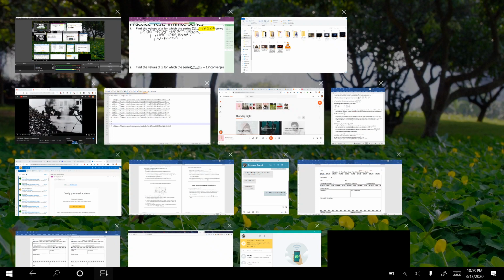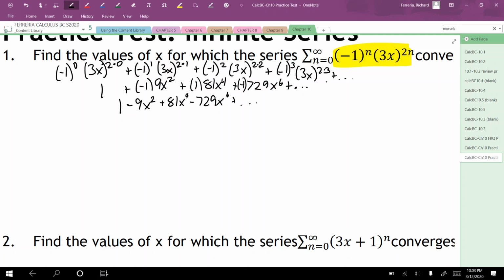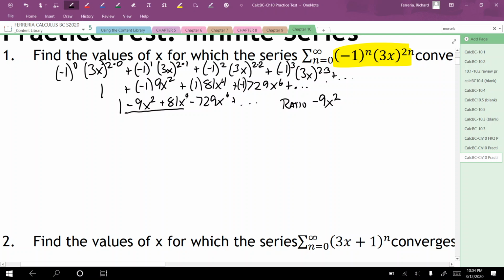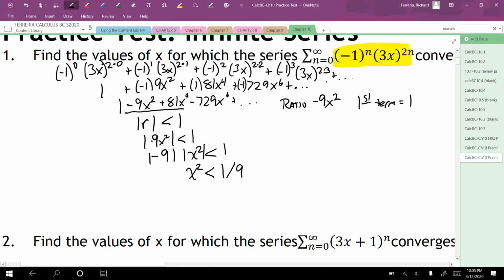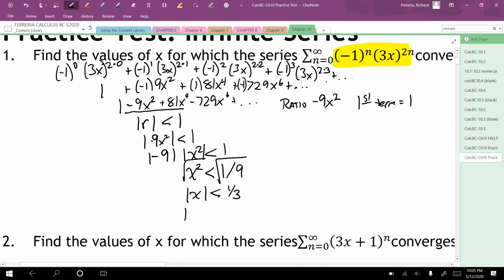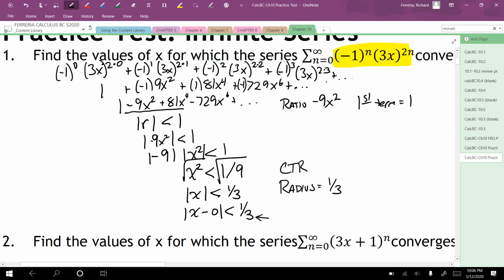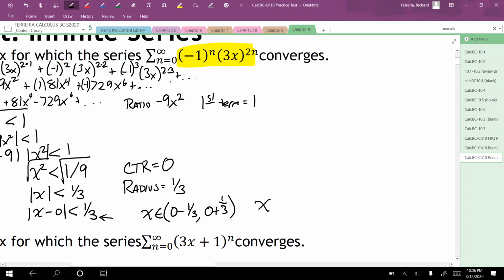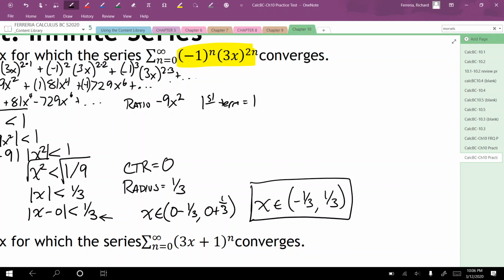Calculus Chapter 10 Practice Test #01